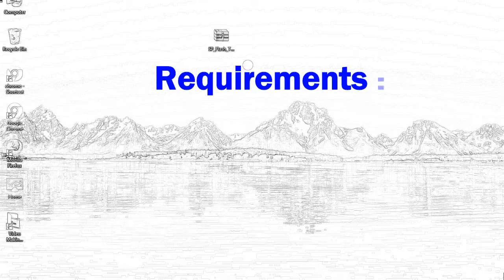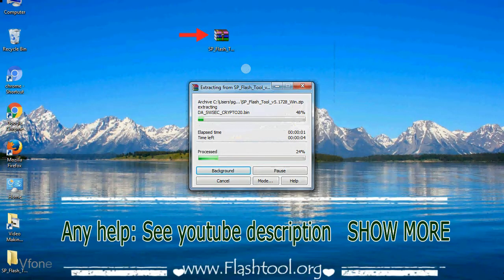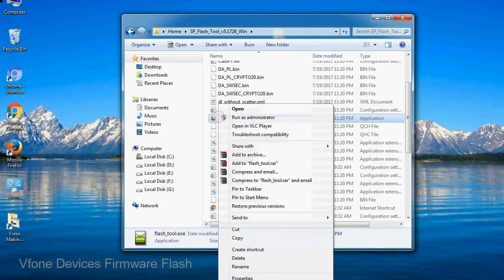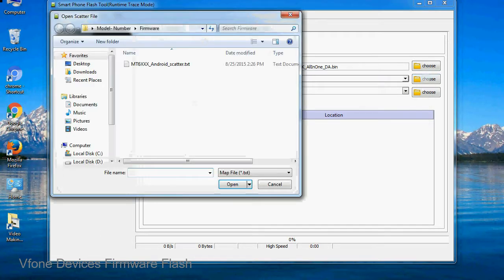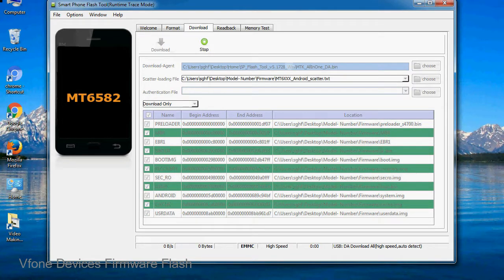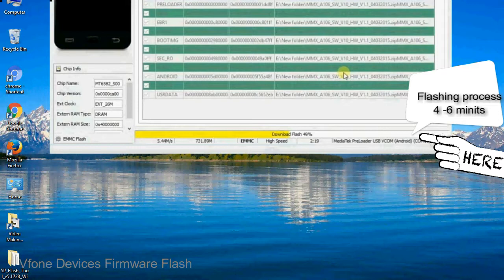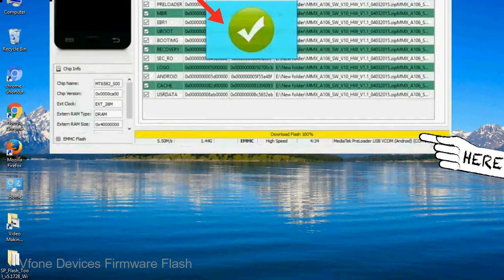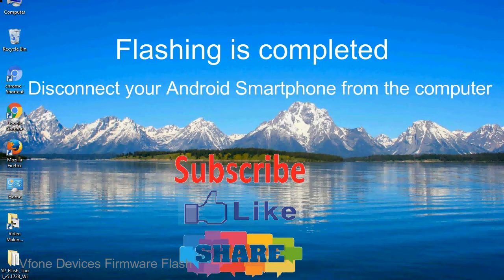How to Flashing Vfone firmware (Stock ROM) using Smartphone Flash Tool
I talk to you about How to Flash Vfone Stock firmware using Smartphone Flash Tool (SP FlashTool). Take a look at this complete video, then do it.

Here is a step-by-step guide on how to flash Vfone Device with the Smartphone flash tool:

Step-1. Download and install MTK USB Driver on your computer or laptop. In case you have already installed Vfone Driver on your PC/Laptop then Skip this step.

Step-2. Download Vfone Stock firmware compatible with your Vfone Mobile or Tab, if you have already downloaded the Stock firmware file then ignore downloading it again, and extract the zip file on your PC/Laptop.

Step-3. Power Off your Vfone device (if it is a removable Battery, remove the Battery).

Step-5. Now, After Extracting SP Flash Tool on your PC, Open Flash_tool.exe and run it as administrator to start the Tool.

Step-6. Click on the "Download" Tab, now click on the "Scatter-loading" button and select Scatter file in the Vfone Stock firmware folder.

Step-8. Now, connect your Vfone Smartphone to the PC via a USB cable.

When your device is connected, Press Vfone Smartphone "Volume Down" or "Volume Up" key, so that your computer easily detects your smartphone.

Step-9. Once Flashing is completed, You see, the Green Ring will appear then remove the USB cable from the Vfone device.

Step-10. Now, your Vfone Firmware Update success, Close the SmartPhone Flash Tool on your PC/Laptop.

Congratulations, Now your Vfone MTK (MediaTek) Smartphone is successfully running the Stock ROM (firmware) you have Downloaded.

Note: Take a backup of your important data (file) before using the SP Flash Tool because during the flash process all personal data will be permanently removed.